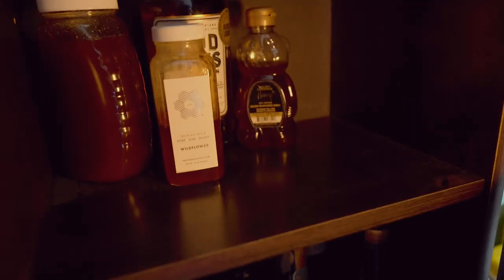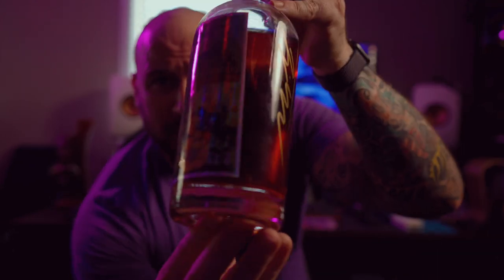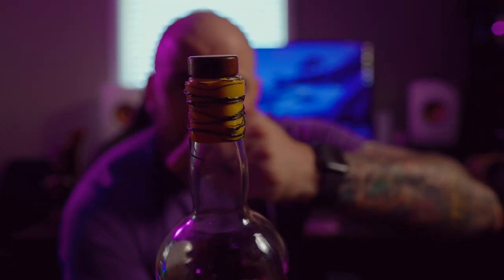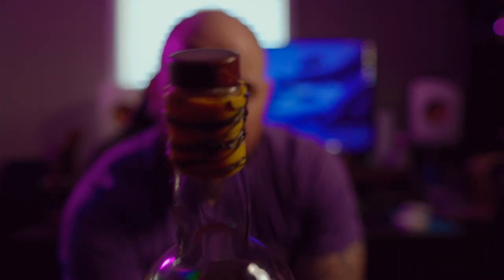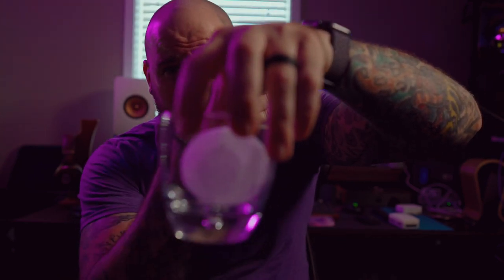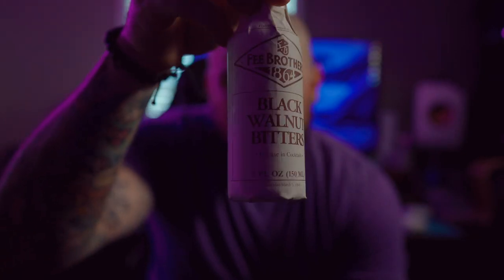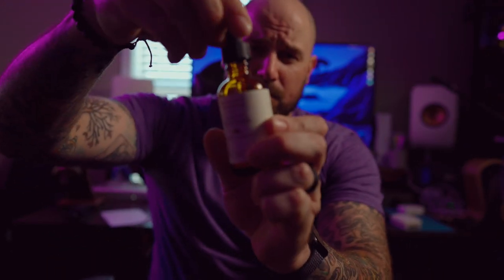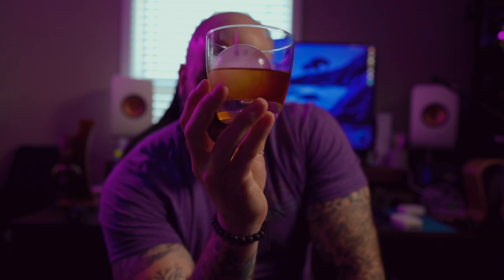Good Times Toasted Honey barrel finished bourbon, thoughts, impressions and Ol'Fashioned making!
Just another fun Whiskey video! Check out my Instagram posts here for my first impressions and bottle pop (its a two parter): Part1

Cheers and thank you for checking out the video!

 Instagram: Tyler Oak (@tylerseclectic) • Instagram photos and videos

Drinking glasses to look into

I’m buying this soon
Must have for any whiskey drinker
For that sweet non-clear ice ball look lol

My tools I use to create
Light stands (easy setup and use)
MacBookPro M1(stop gap until the M1X 16” comes out)

Desk Setup:

Window to the internets and apps
      Custom Keyboard:  Austin | DriftMechanics
Mac mouse used
PC Mouse used
Desktop speakers
iPad (love this thing)
iPad Pen (a must for the iPad)
iPad case

Cheers!!